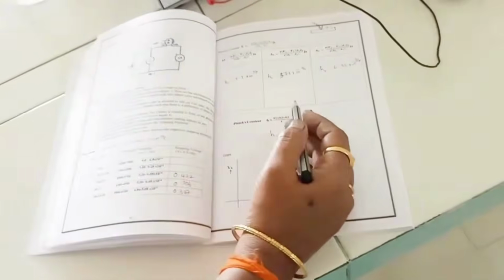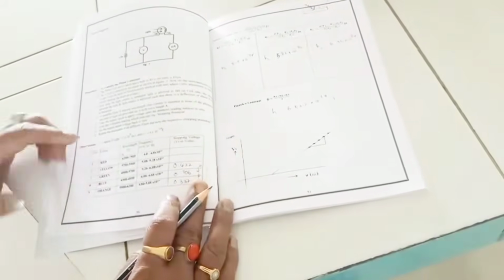Photoelectric effect experiment - Determination of Planck's Constant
This video demonstrates how to perform photoelectric effect  in the laboratory to determine  Planck's Constant.